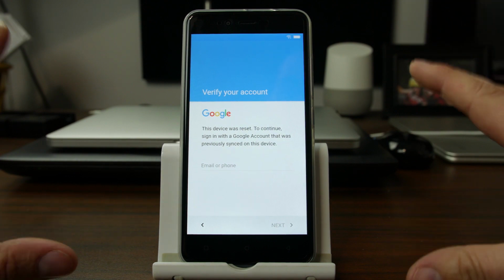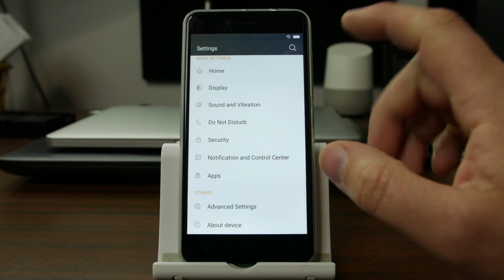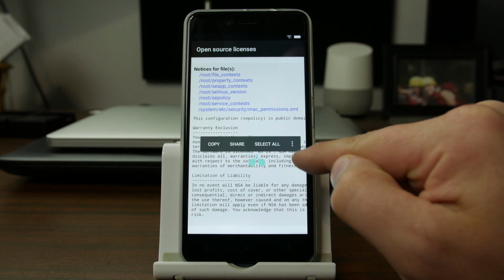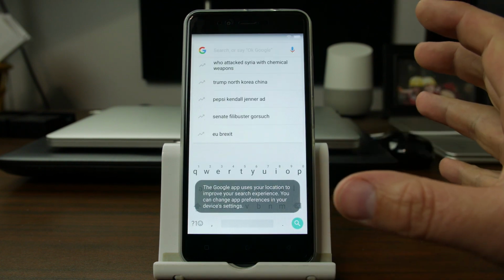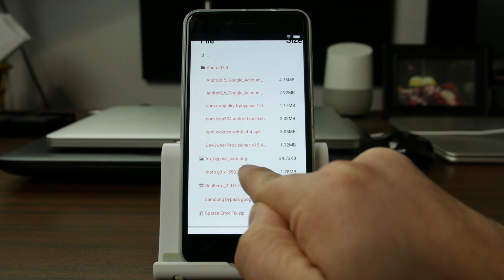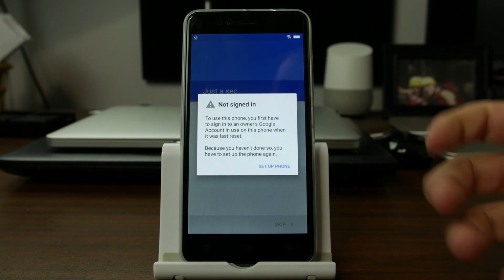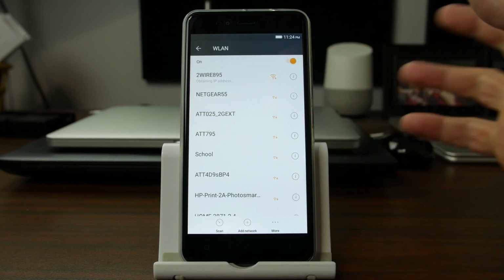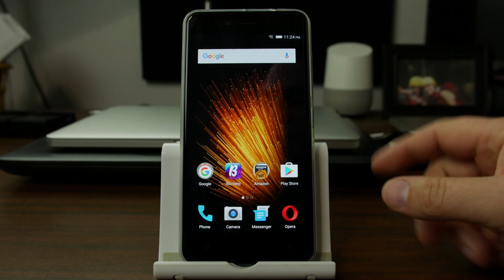Universal FRP bypass for Android 6 and below by Phonlab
Get the latest updates on unlocks, troubleshooting, IMEI Repair, Cloud Security, Software support, and other repairs right here at Phonlab.

Phonlab is a online training program for Smartphone shops to teach the repair techs all of the latest skills and security bypass methods. if you are interested in learning more about this school check the link below.